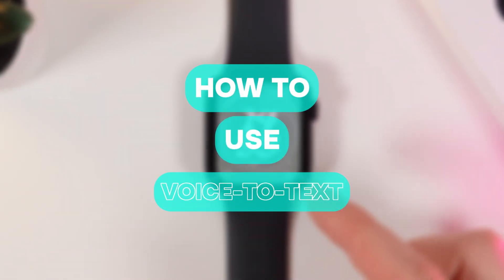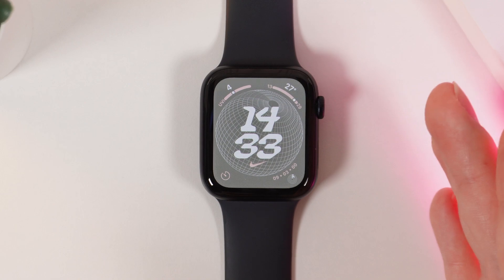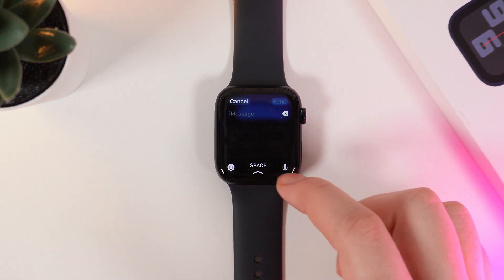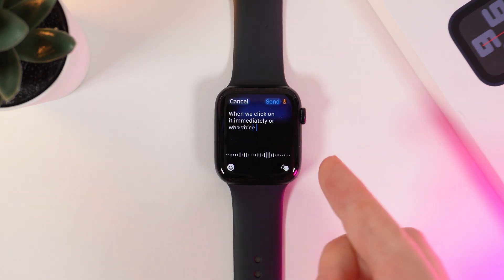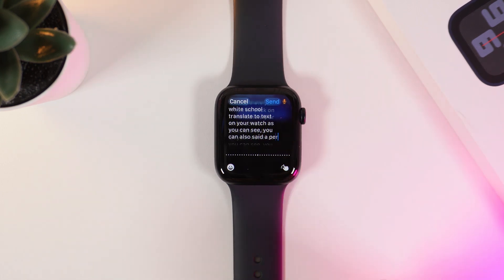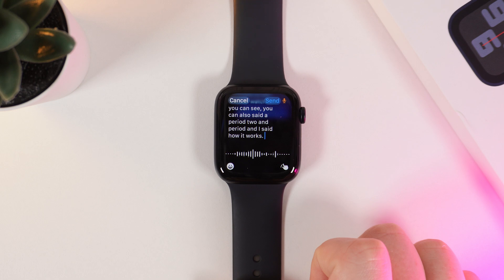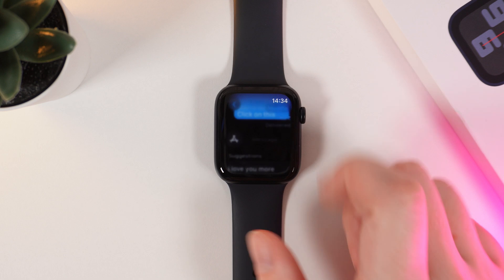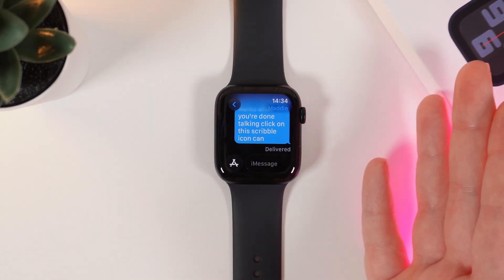How to Use Voice-to-Text on Apple Watch SE: A Quick Guide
Harness the power of voice-to-text on your Apple Watch SE. This tutorial guides you through the simple steps to dictate messages, notes, reminders, and more using your voice. Save time and effort while maintaining accuracy. Learn how to optimize voice-to-text settings, improve recognition, and troubleshoot common issues. Discover the versatility of this feature and streamline your daily tasks with ease.